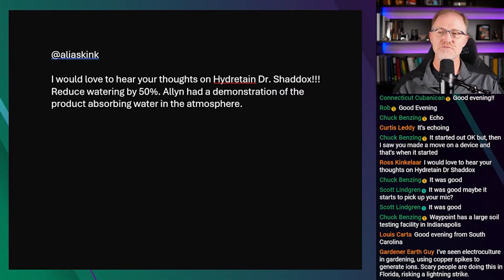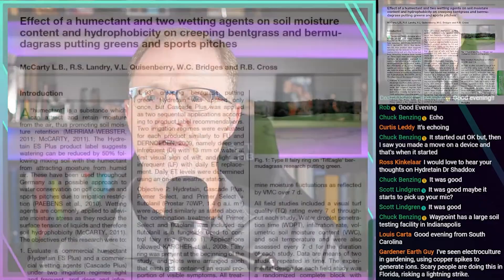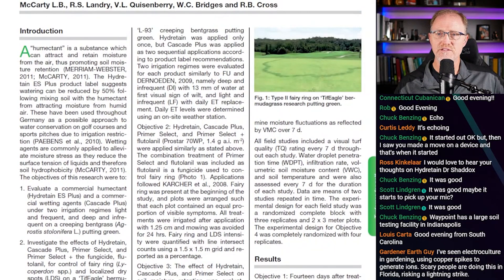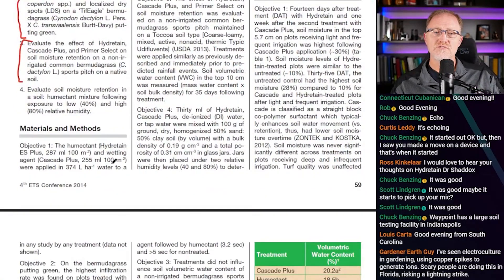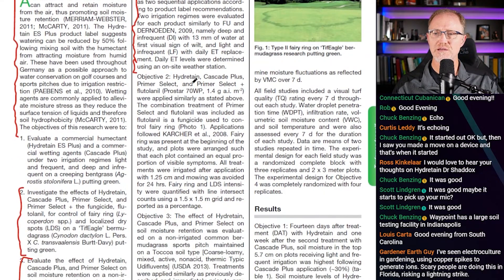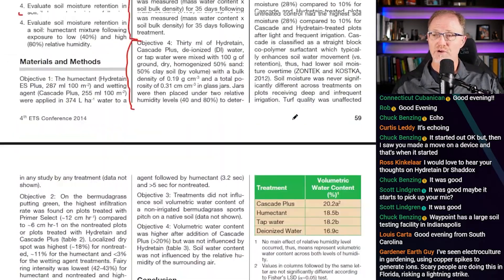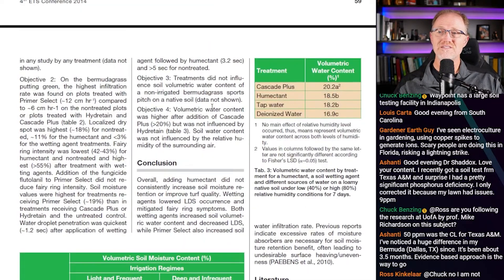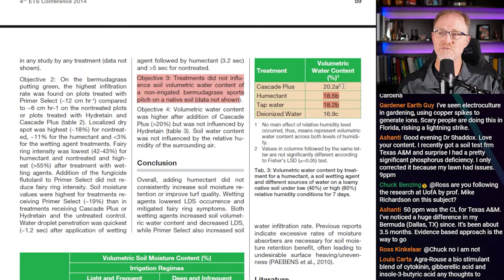Does Hydretain Benefit Turfgrass?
In this video, we explain why humectants are not beneficial for turfgrass. We dive into how humectants like hydretain work and why they’re not the right choice for maintaining healthy turf.

Online consulting
Calendly.com/TravisShaddox

Twitter.com/TravisShaddox